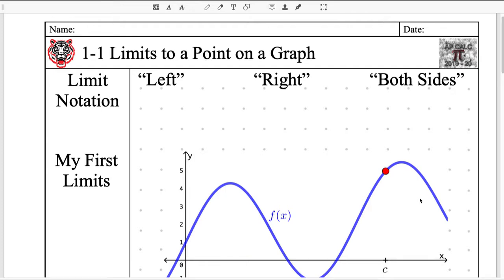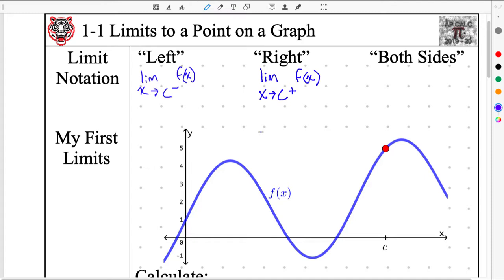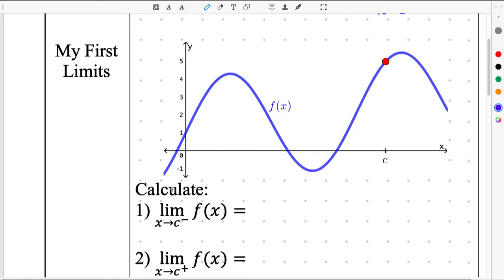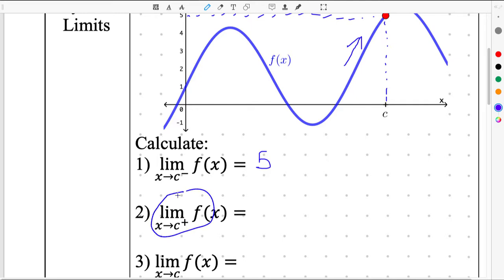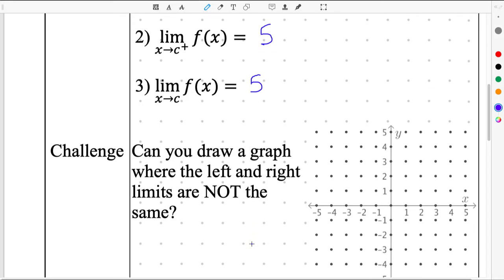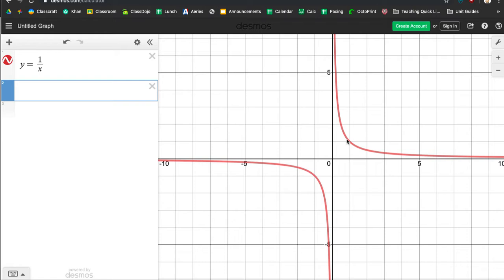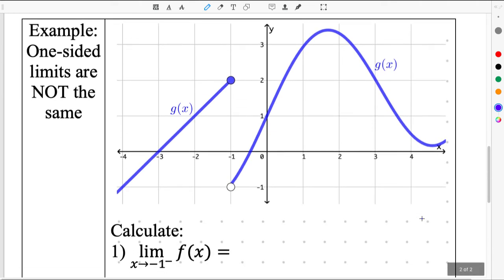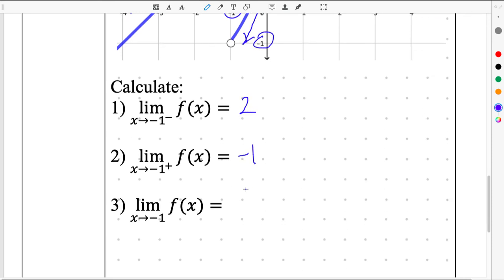AP Calculus AB notes 1-1 Limits to a Point on a Graph